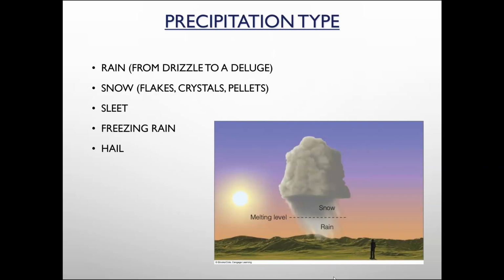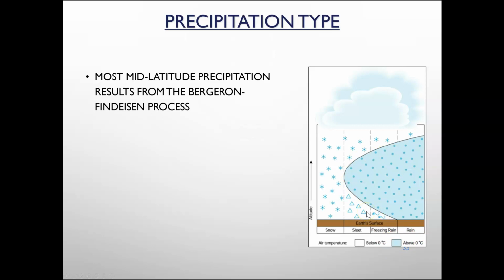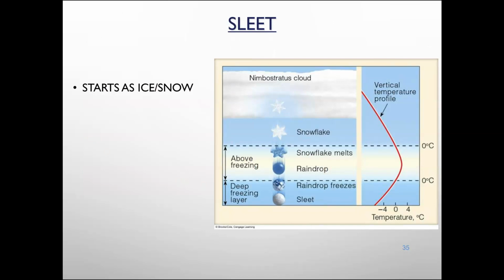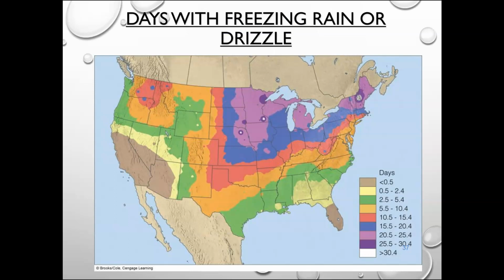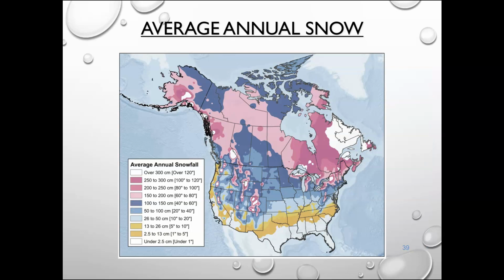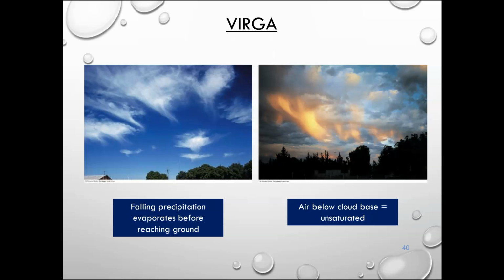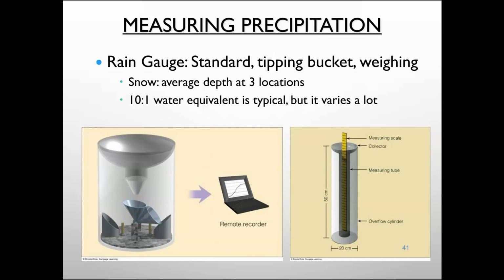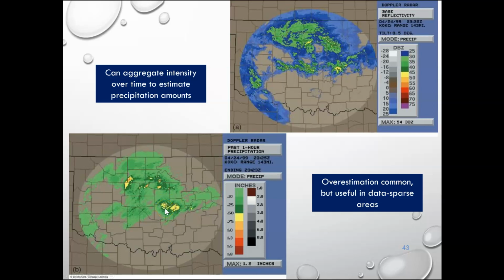MET_103_FA2020_Oct30_Video1